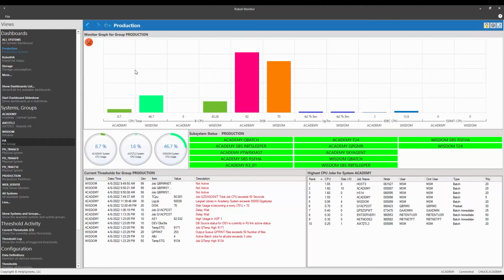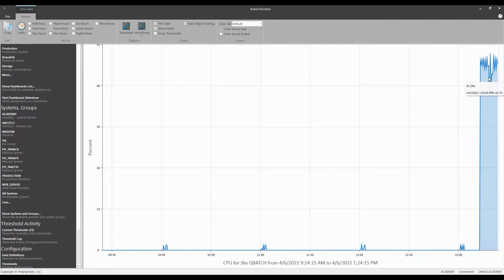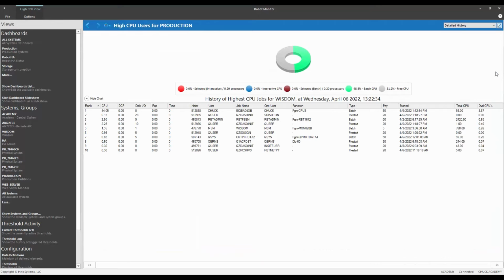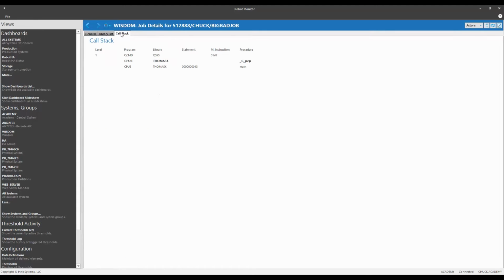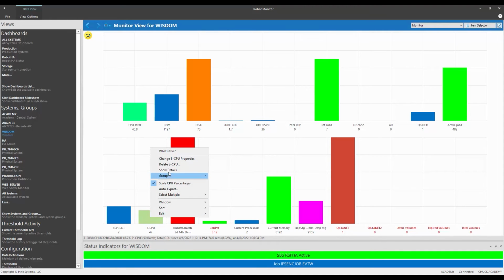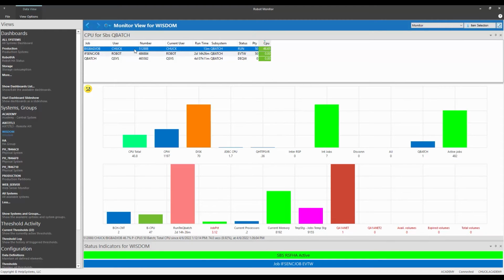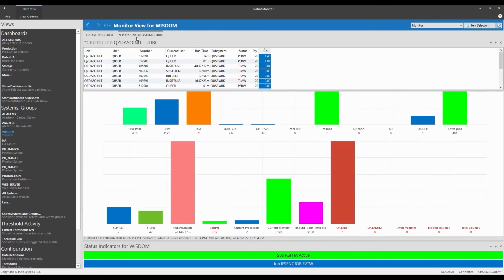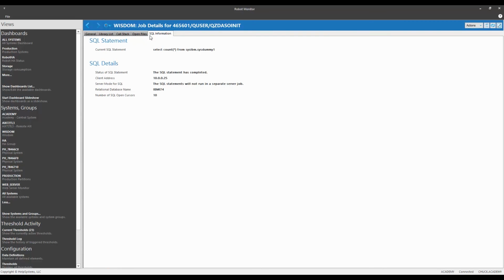Robot Monitor | How Do I Utilize Drilldown Features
Discover how to gain a deeper understanding of your data by using dashboards and other commands to dig into your jobs.